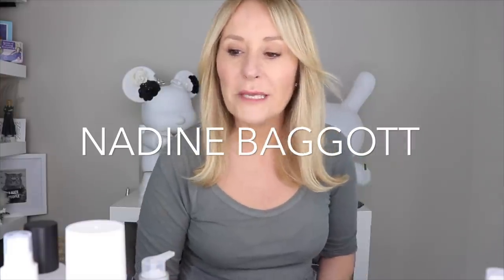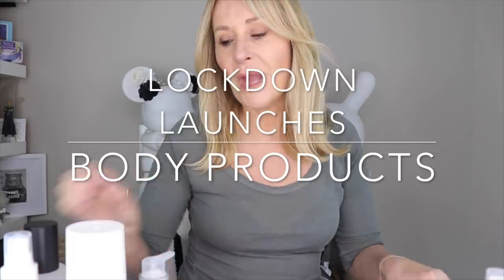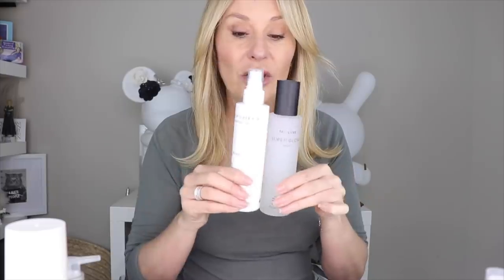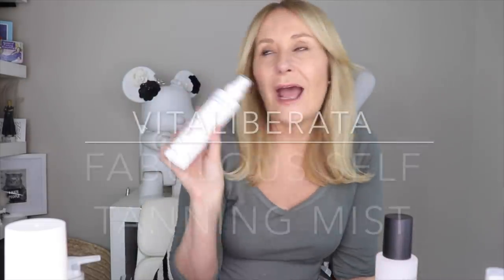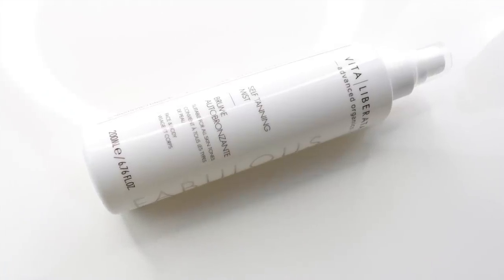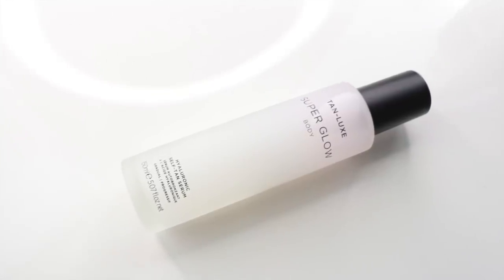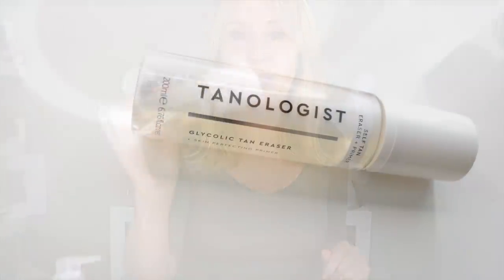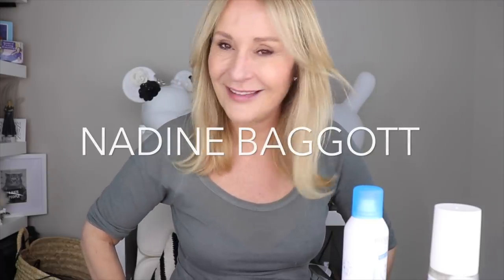LOCKDOWN LAUNCHES - BEST BODY PRODUCTS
FOLLOWING ON FROM LAST WEEK'S BEST NEW FACE PRODUCTS LAUNCHED IN LOCKDOWN HERE ARE MY BEST BODY PRODUCTS 9SOME NEW, SOME RECENTLY DISCOVERED, ALL GREAT FOR LOCKDOWN AT HOME DIY BEAUTY).